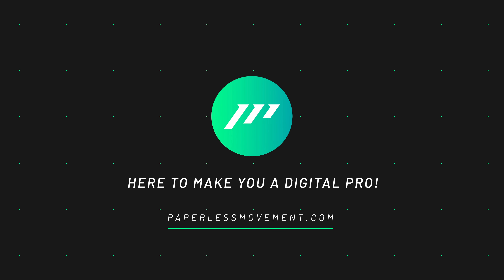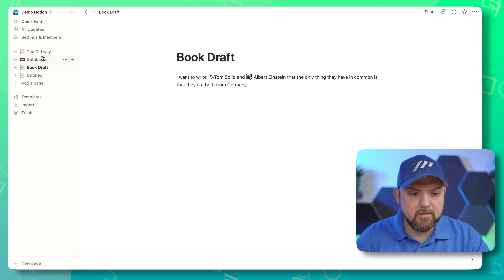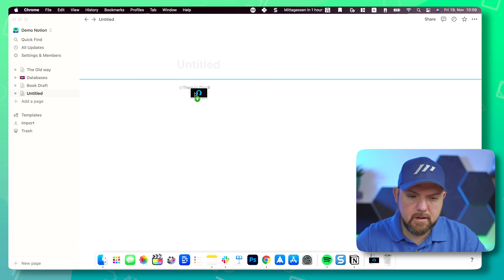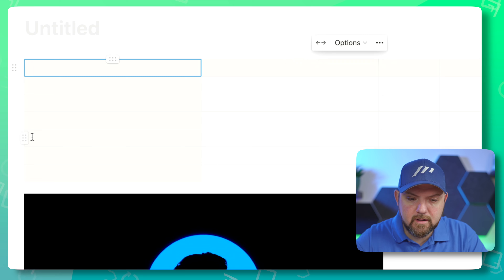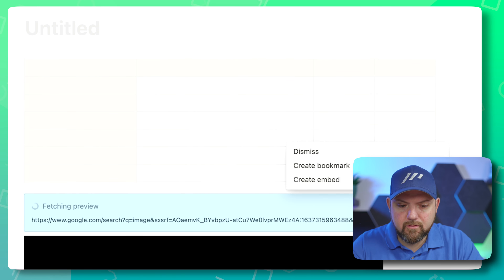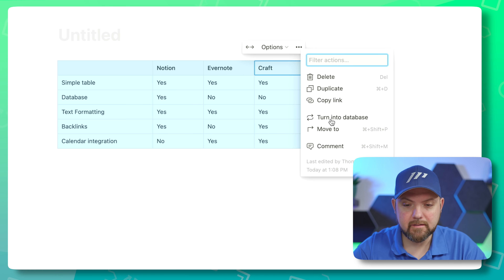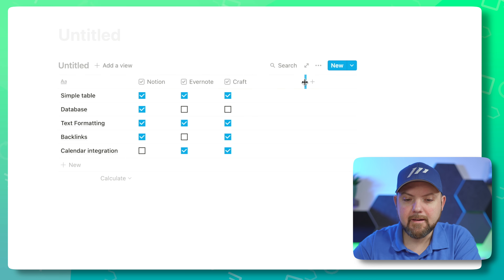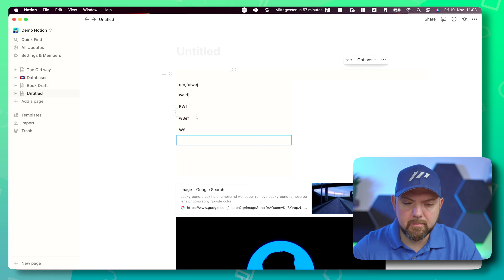NEW Notion Feature Simple Tables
There is no additional charge to you! I'm not a legal or financial professional.
I'm not in a position to give you legal or financial advice.